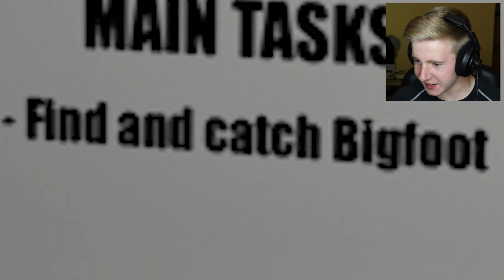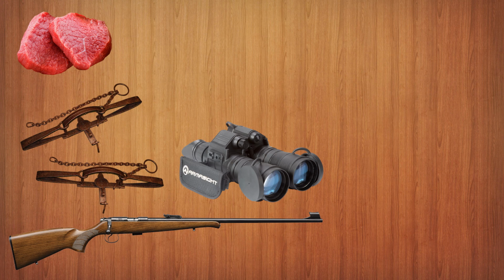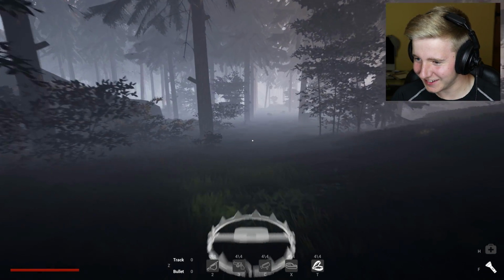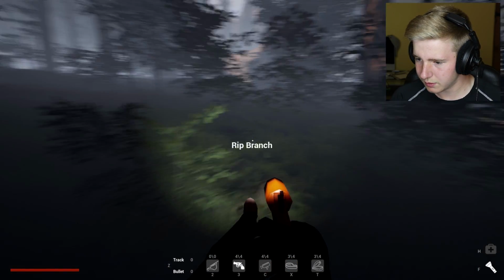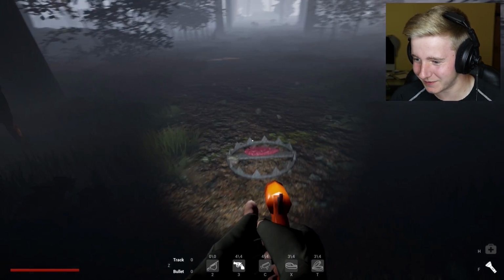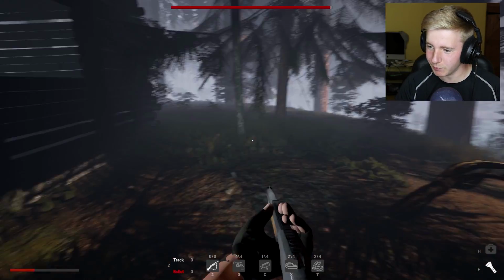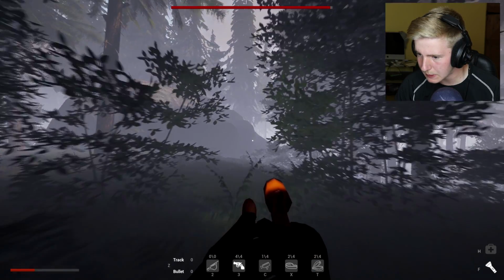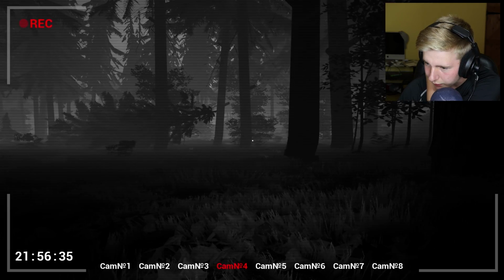I DIED FROM WHAT!? | Finding Bigfoot | w/ RowlWool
IT'S HUNTING TIME | Finding Bigfoot | w/ RowlWool
Hello Everyone! My name is JOLIV3R or you can call me Jake.We tried to do this game ages ago and we finally worked out how to do it! If you like the video then go down below and hit that like button (it lets me know that you like the videos and whether I should do more like this or not). It is hugely appreciated and it helps to build our amazing community! :D

All credit for this song goes to Different Heaven